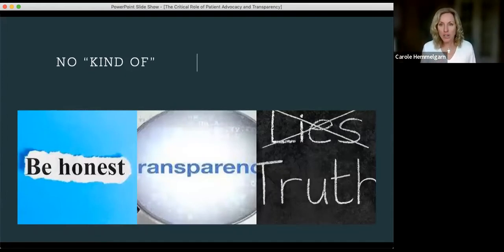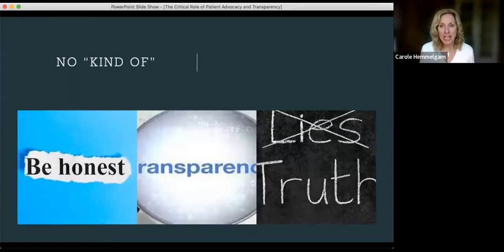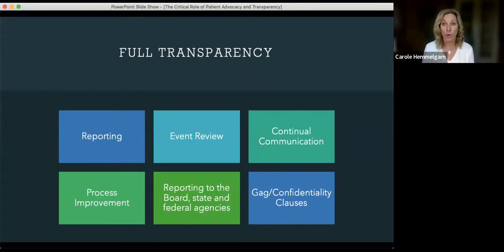CAI Webinar - The Critical Role of Patient Advocacy and Transparency in Healthcare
Listen to Carole Hemmelgarn, MS, MS, and Sue Sheridan, MIM, MBA, DHL, founding members of Patients for Patient Safety US, discuss patient advocacy and transparency in healthcare.